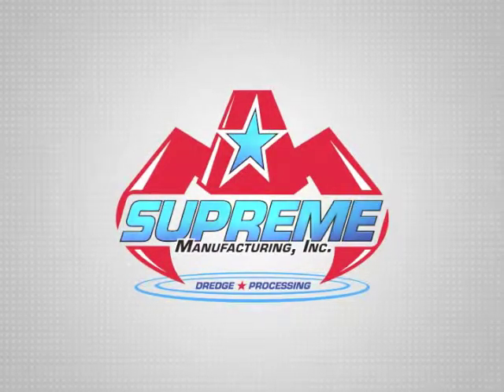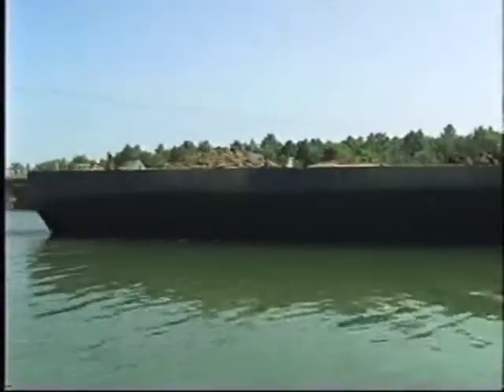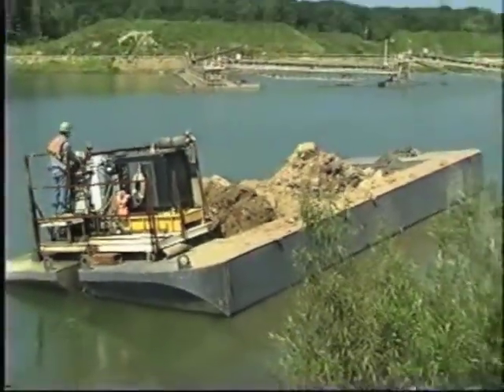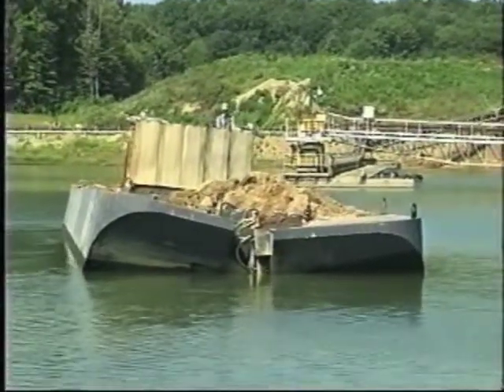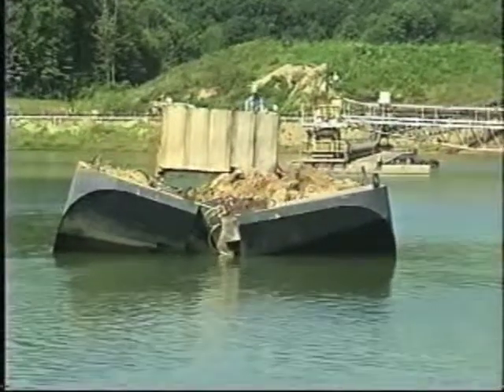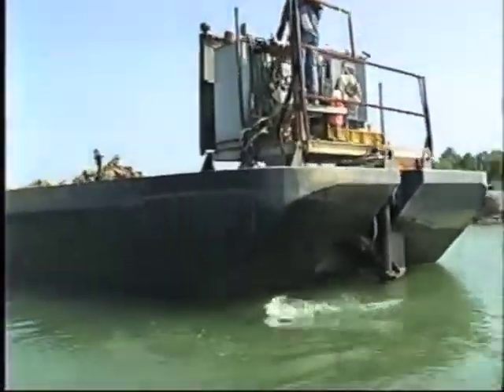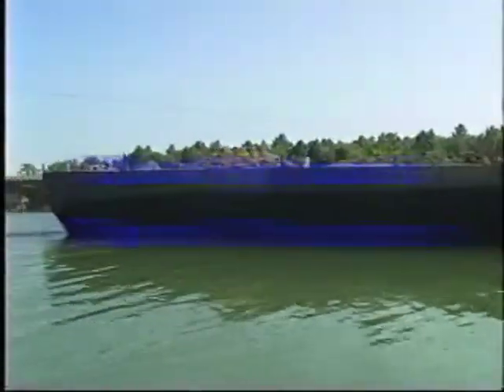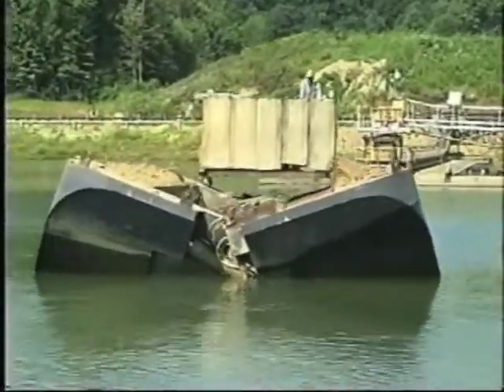Supreme Manufacturing: Rock Barge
The Supreme Manufacturing rock barge is the perfect complement to our family of dredging equipment. Depending on the model, this belly-dump barge is heavy duty enough to haul payloads up to 300 tons.  Its load well is built using ¾ inch plate on the impact walls, and 1/2 inch plate on the pontoon top deck to provide not only large capacity, but also long life.

At the same time, the Supreme Manufacturing barge is extremely maneuverable.  Its two hydraulic tunnel thrusters enable the operator to position the barge very precisely.  It can even spin 180 degrees within its own length. Once loaded, the rock barge can be maneuvered to deposit its payload near the shore for reclamation using a drag line or excavator, or it can be taken to a mined-out area of the lake and dumped.

Once again, there is no need for additional equipment or operators to load the Supreme Manufacturing rock barge, thereby continuing to improve your bottom line.

The hydraulics on the rock barge are powered by a diesel engine, making it completely self-contained. While the standard configuration would require an operator onboard the barge to run it manually, Supreme Manufacturing also offers an optional remote control feature that would enable the dredge operator to have full control over the rock barge.

As with all of Supreme’s products, the rock barge is built using standard off-the-shelf components and equipment available from your local electronics, hydraulics, and bearings vendors.  That makes for much easier maintenance and service, without having to special order parts from some distant supplier.

The Supreme Manufacturing rock barge:

Hydraulic dump cylinders
Up to 300 ton capacity
Dual hydraulic tunnel thrusters
¾ inch impact walls
diesel power unit

That’s Supreme Manufacturing.